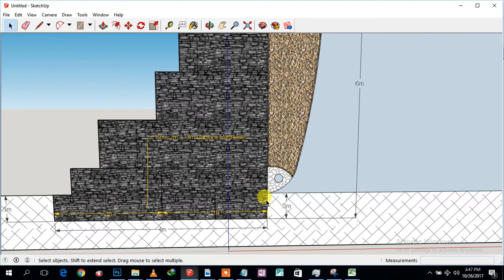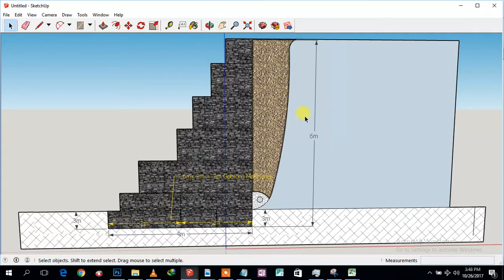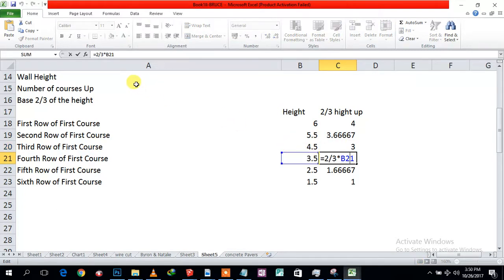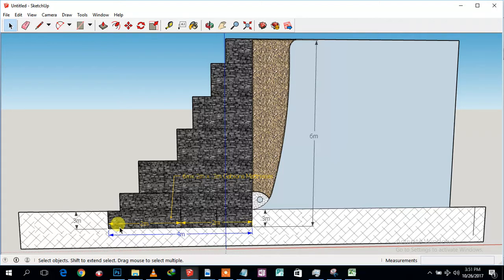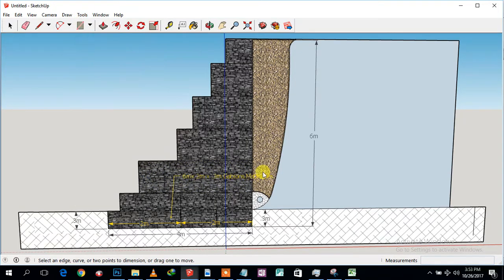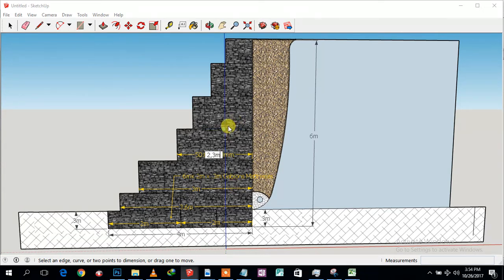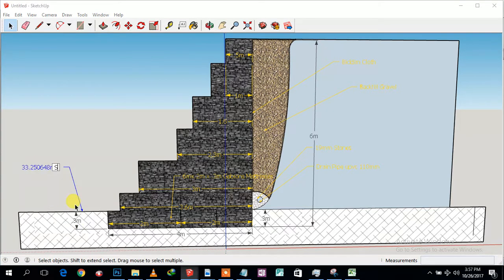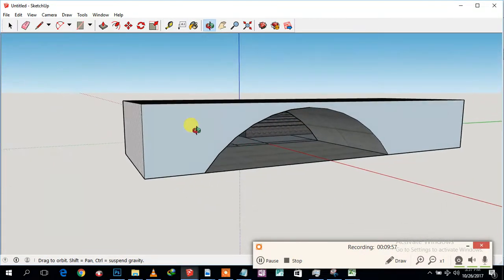River embankment damage control: Tecoma Preparatory School # :2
Gabions and Gabion Mattresses
Folowing the robust storm of 10 October 2017.River behind Tecama Pre-primary School washed a considerable amount of earth from the bank and caused  huge landslides.

Installation of Gabions and Gabion Mattresses have been susggested by Oriel Projects  as most ideal structure to prevent and deter further damages

Gabions are wire mesh boxes, containers or baskets filled with rock to prevent soil erosion and to retain/contain soil particles. Gabions and geotextiles are normally used together to reduce water velocities and to re-capture river bed sediment in streams. Flat Gabions, called River or Reno Mattresses, are widely used in river courses where soil erosion is a problem over a large flat or sloped area in need of protection against soil loss or scour. They are used mostly in the civil engineering industry, especially in the construction of roadway drainage structures